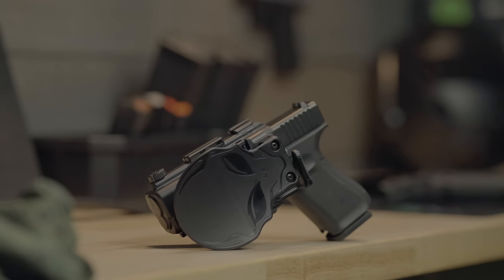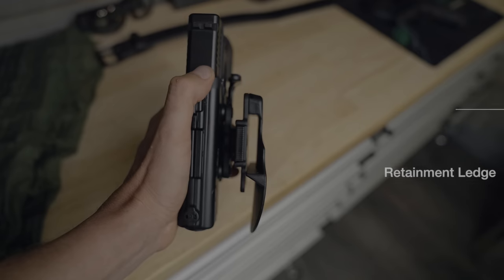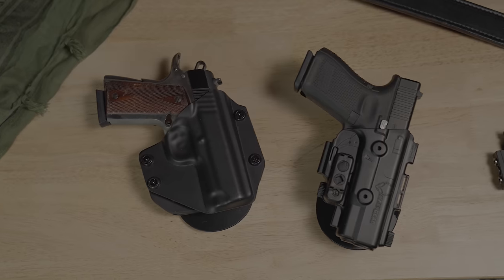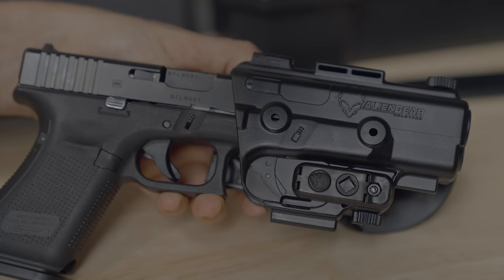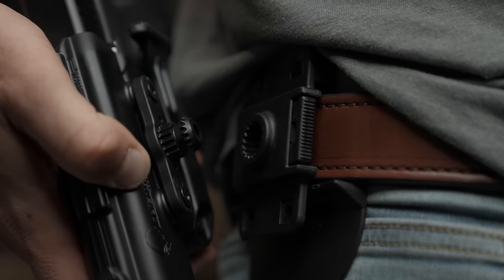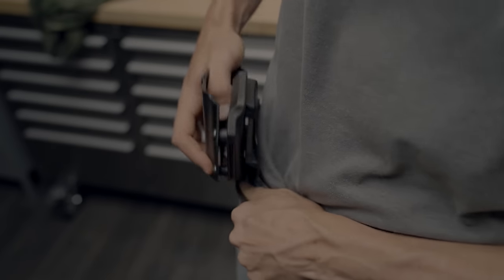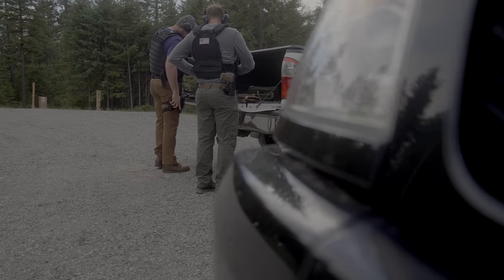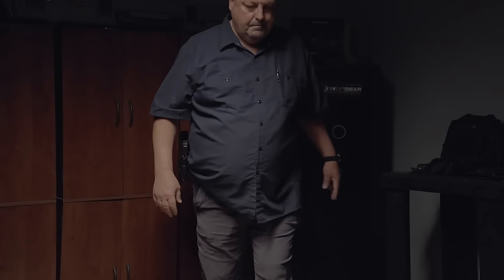How to Wear a Paddle Holster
A comprehensive look at what a paddle holster is and what the proper way to wear it. We also look at the different paddle holsters available from Alien Gear.
👽 Alien Gear Holsters are made entirely in Post Falls, Idaho 🇺🇸💪 Our family proudly employs veterans, law enforcement and other members of the 2A community and continues to innovate in the holster market every day.
today to see the over 700 guns we make holsters for.
and all other major social media platforms for announcements, giveaways, and new gear!